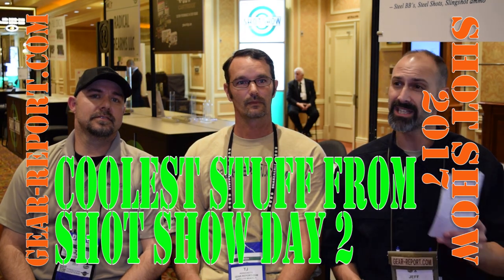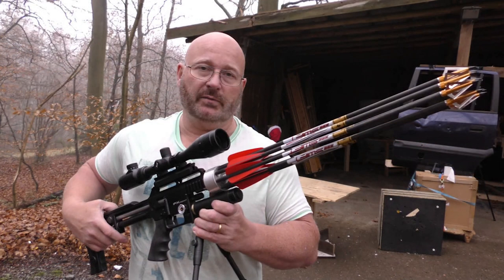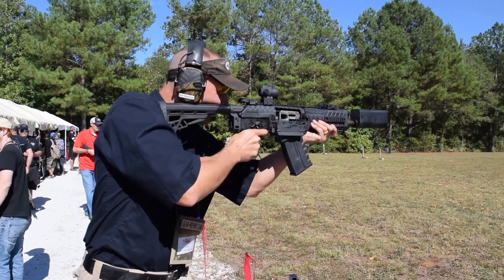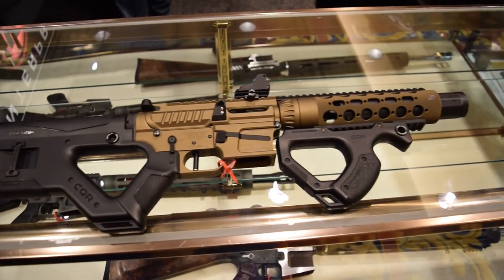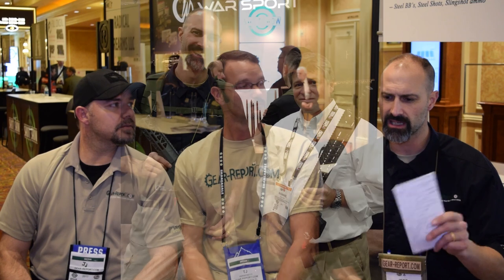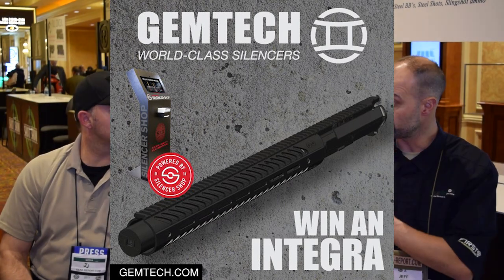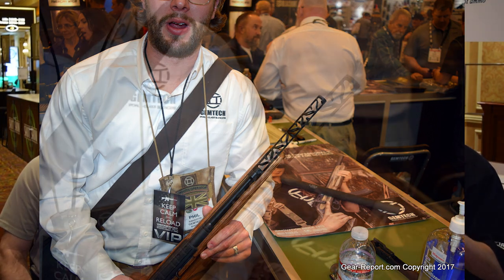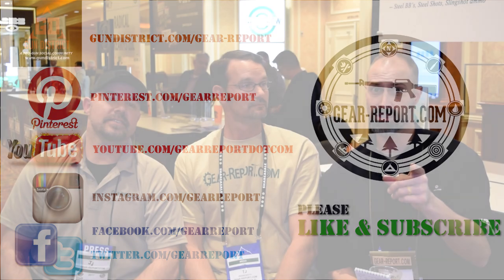Cool Stuff at SHOT Show 2017 - Day 2 - Gear-Report.com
“This site contains affiliate links for which I may be compensated” “This site contains affiliate links for which I may be compensated” Jeff, JJ and TJ recap some of the cool stuff seen at SHOT Show 2017 on Weds, Jan 18th, the 2nd day of the show.
1) FX Impact Air Rifle modified to shoot 8 arrows from a rotary mechanism
2) Anschütz 1727 rifle
3) Fostech Origin 12 shotgun
4) AR-15s in 9mm
     -JP Enterprises GMR-15
     -Warsport WS-9
5) Gemtech Integra and Mist integrally suppressed rifles